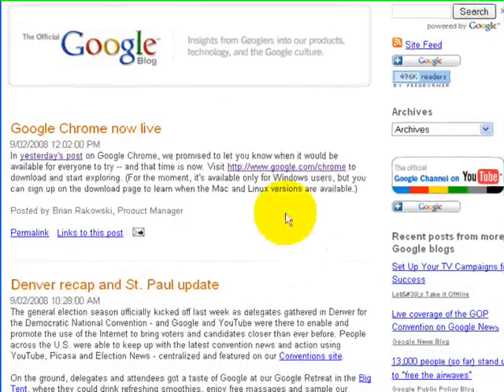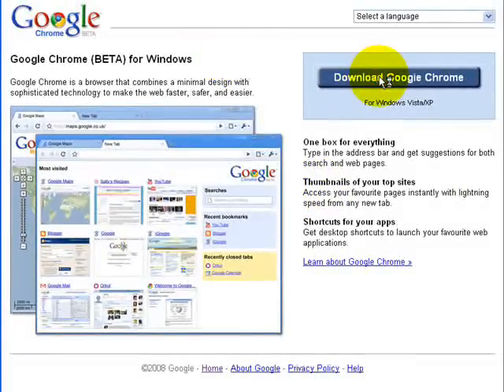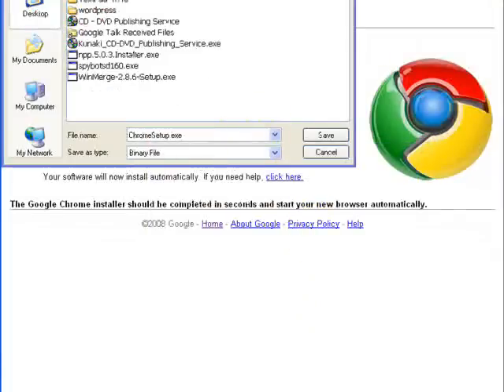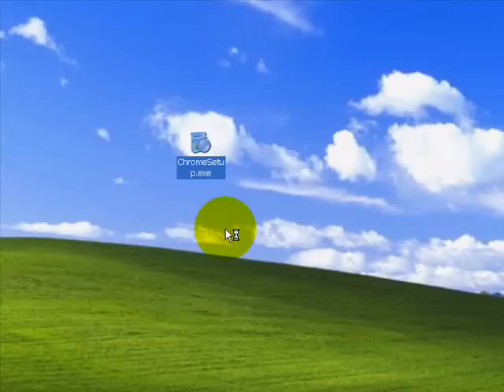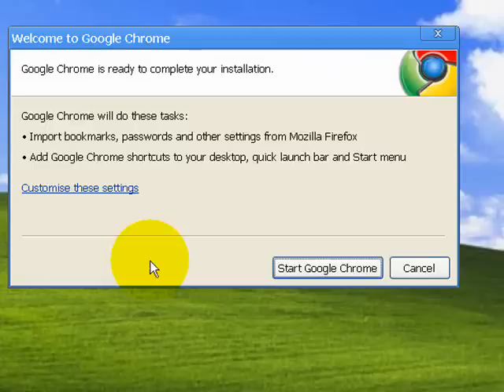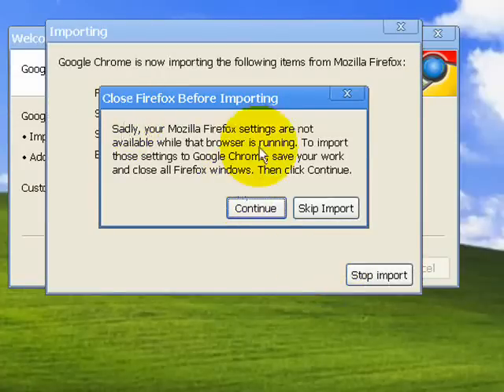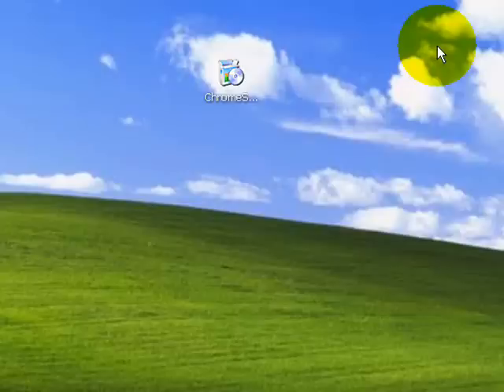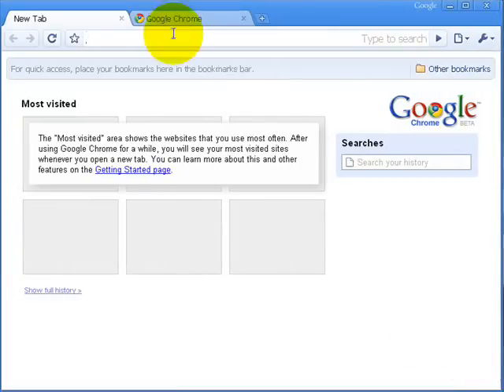How to install Google Chrome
How to install the new Google Chrome Browser